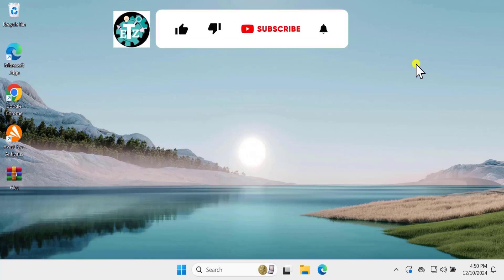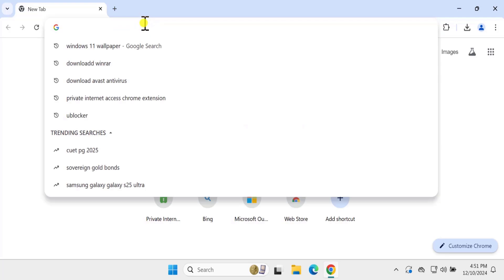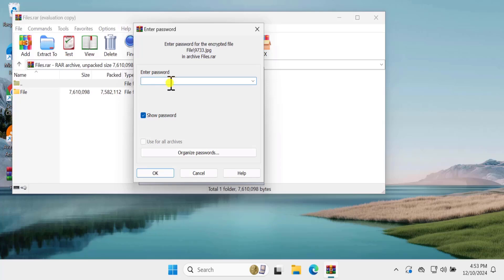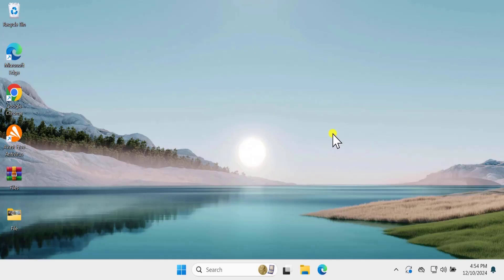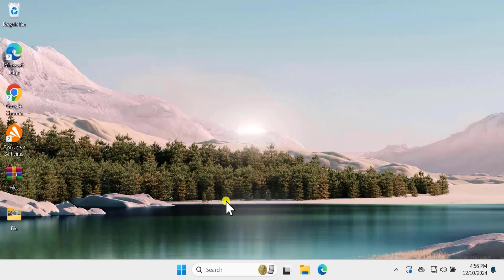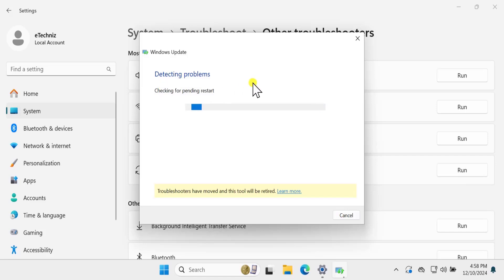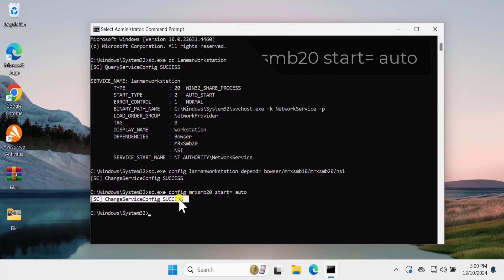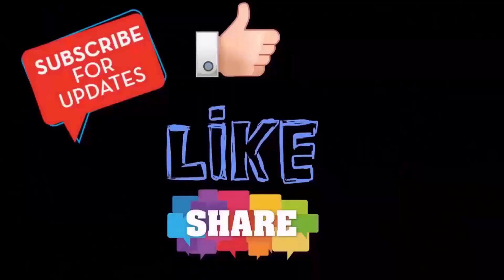Error 0x80004005 Unspecified Error : How to fix "error 0x80004005" Windows 11 & 10 ( 2025 )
We explained how to fix error 0x80004005 or if you are getting error 0x80004005 unspecified error on your windows 10 or windows 11 PC.

This guide will help you fix "error 0x80004005 unspecified error" and address issues like "0x80004005 Windows 10" and "Windows 11 0x80004005"

- Command : Fix Corrupted System Files

sfc /scannow

- Command : SMB Settings For Network Issue

sc.exe qc lanmanworkstation

sc.exe config lanmanworkstation depend= bowser/mrxsmb10/mrxsmb20/nsi

sc.exe config mrxsmb20 start= auto

 Learn how to resolve "Windows error 0x80004005" effectively and troubleshoot cases where you’re "not able to unzip file in Windows 11."

If you "couldn’t install Windows 10 0x80004005" or "0x80004005 keeps you from deleting a folder," this video provides detailed solutions. We also cover "error 0x80004005 Windows 11" and "error 0x80004005 Windows 10," ensuring you can handle these errors across different versions of Windows.

Discover the best ways to "0x80004005 fix" and learn "how to unzip file in Windows 11" without errors. If you’ve encountered "folder sharing error 0x80004005" or "folder sharing 0x80004005," this tutorial has you covered.

We’ll also tackle advanced issues like "how to fix zip file extraction issue in Windows 11" and "file access 0x80004005." Finally, learn "how to fix 0x80004005" and "how to fix Windows update error code 0x80004005 while sharing folder access Windows 11."

Stop letting error 0x80004005 slow you down—follow these steps to resolve it and get your system back on track!

How to fix we can't sign into your account ( 2024 Fix ) | Fix your account has been disabled

How to fix an unexpected error is keeping you from copying the file Windows 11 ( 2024 Quick Fix )

Chapter :
Introduction : error 0x80004005 – 0:00
Method 1: Fix File Extraction Issues – 0:26
Download and Use WinRAR – 0:38
Method 2: Turn Off Antivirus – 1:44
Method 3: Fix Corrupted System Files – 2:24
Run SFC Command – 2:38
Run DISM Command – 3:04
Method 4: Windows Update Troubleshooter – 3:20
Method 5: Adjust SMB Settings for Network Issues – 3:47
Enable SMB Settings via Command Prompt – 3:57
Configure SMB Settings in Windows Features – 4:27